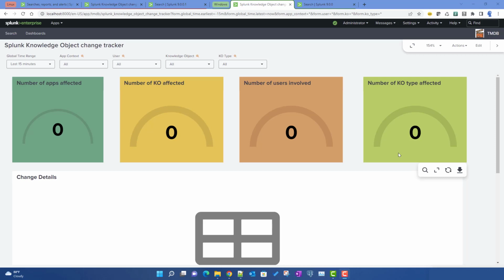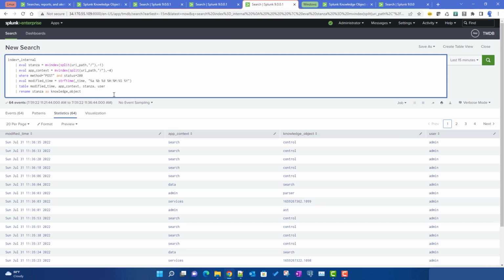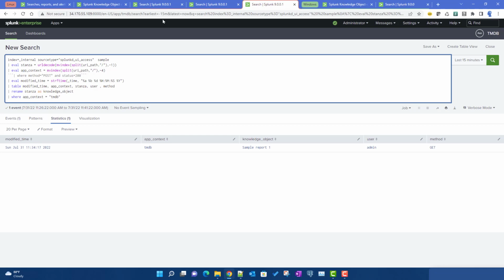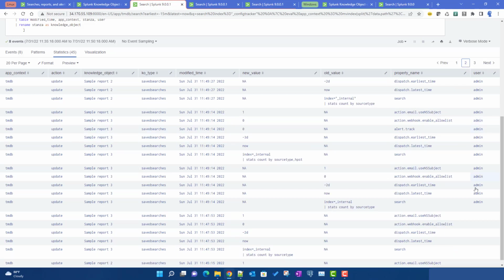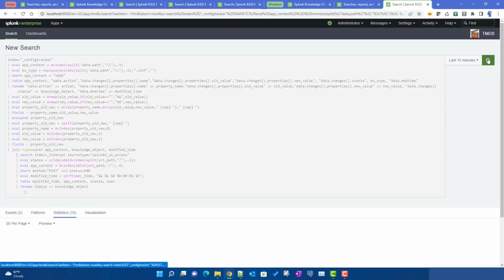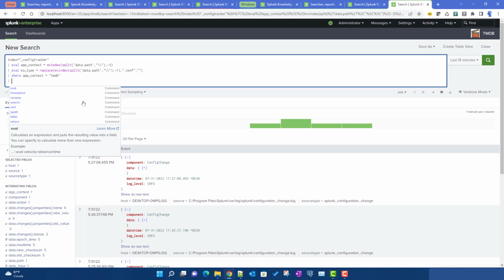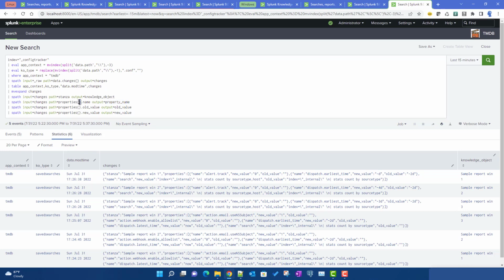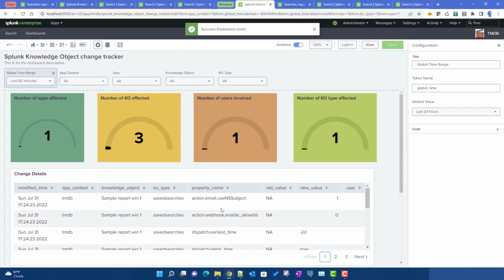Splunk Config tracker dashboard : Bugfix & some observations for Linux and Windows - PART-I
In this video I have shared some observations I have regarding the _configtracker index logging in splunk 9. Also there are some small bug fixes in the configtracker dashboard I created in the previous video.